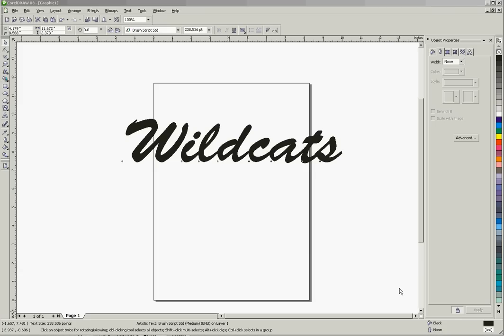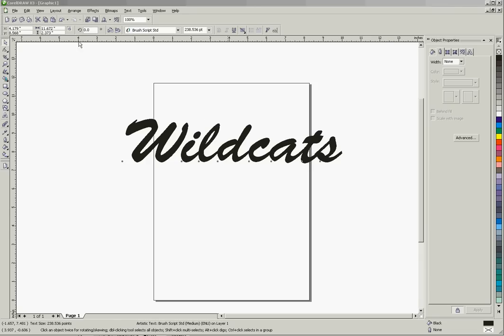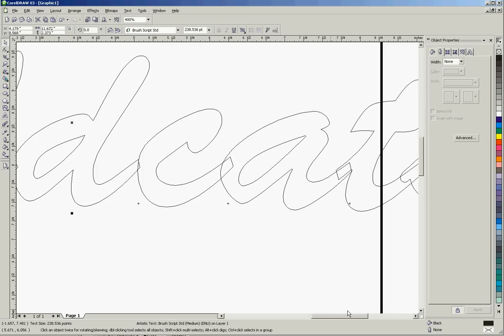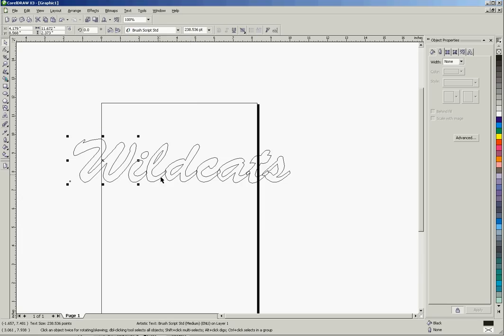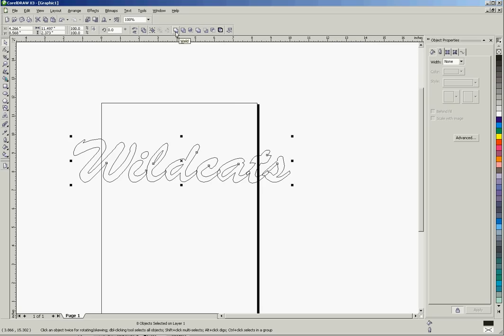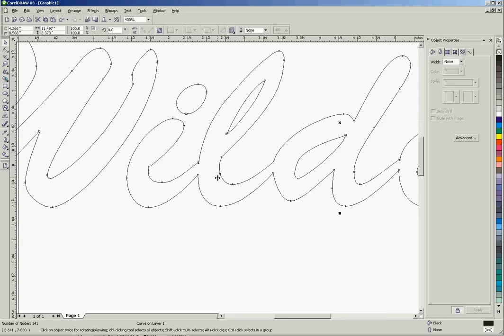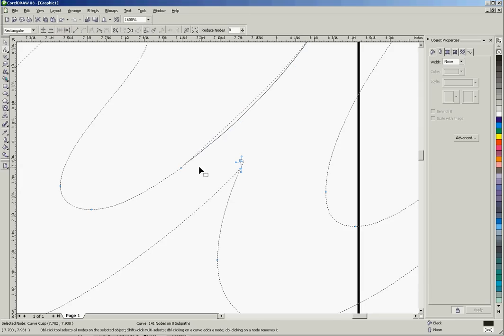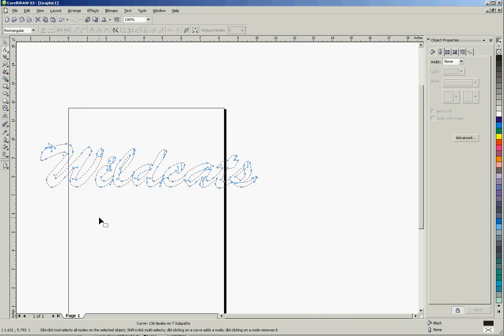Getting Script Lettering Ready for a plotter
CorelDraw Video Tutorials
This video shows how to get a script lettering ready to send to a plotter or plotter cutter.  We quickly remove all overlap associated with connected script fonts.